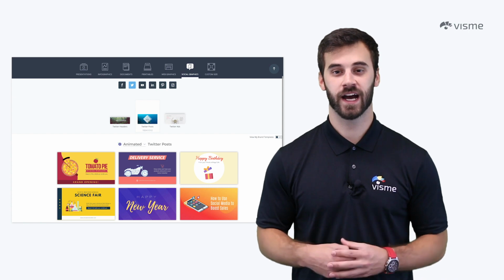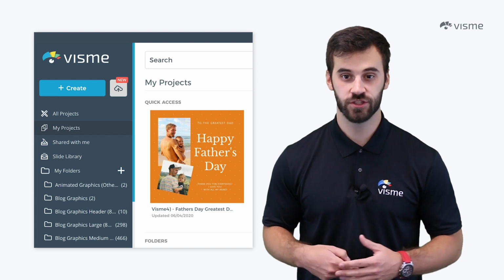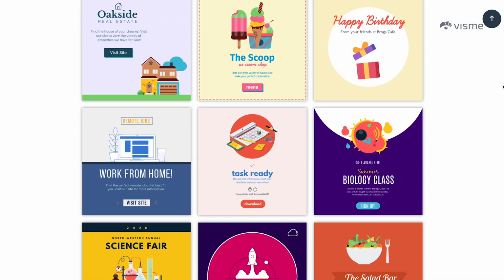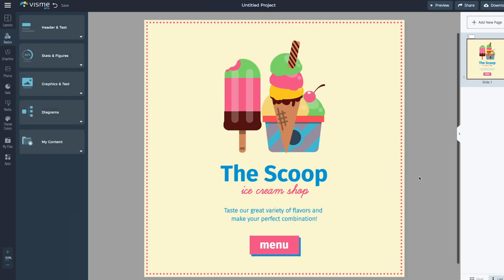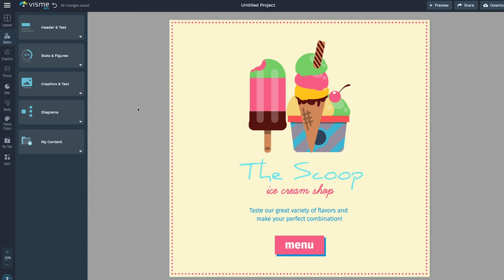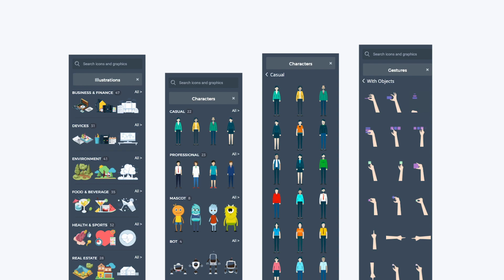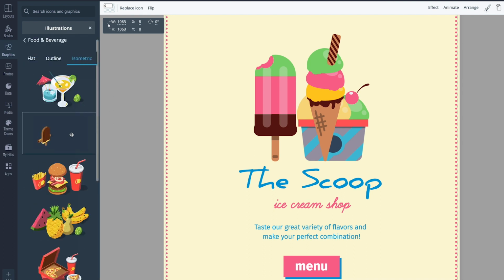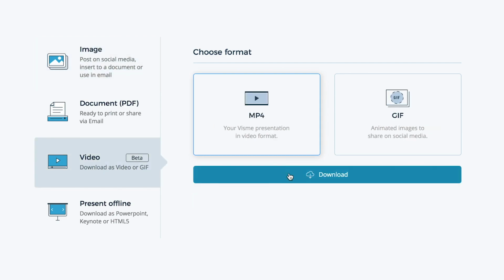GIF Marketing: How to Create and Use GIFs in Marketing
If you're looking for a good strategy for adding some fun into your marketing, GIF marketing might be your best bet! We've put together some great ways to use GIFs in marketing to help stand out on social media or in your emails.

While static images are a great replacement for text, GIFs are an even better replacement for static images.

People are so used to scrolling past images in their social media feeds, and once you start making those images move, it causes your audience to take pause and actually look at your post or ad.

This is the power of GIF marketing and exactly why you should start taking advantage of these awesome animated graphics.

While there are many different types of GIFs – from movie/TV clips to memes – we're not talking about those. They can still be great for humorous online content, but today we're talking about creating branded GIFs specific to your business and content.

Don't stress – creating your own GIFs isn't nearly as hard as you might think it is. In fact, each of the GIF marketing examples we've included in this video are available as Visme templates for you to edit and customize to fit your needs.

If you're curious about the various ways you can use GIFs in marketing, watch the above video. We cover:
1:17 Why You Should Use GIFs
3:02 Ideas For Using GIFs In Your Marketing
3:14 Animating Your Social Media Posts
4:28 Animate Your Newsletters
5:09 Animate Your Blog Content
6:00 How to Make a GIF With Visme

To learn even more about how to create your own GIFs in Visme, check out the blog post version of this video